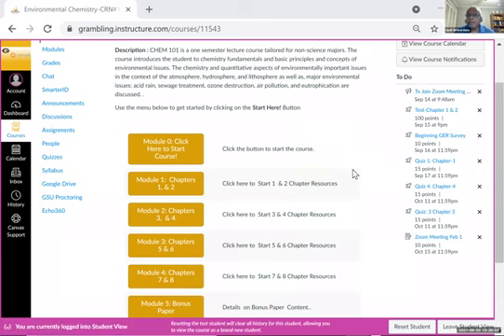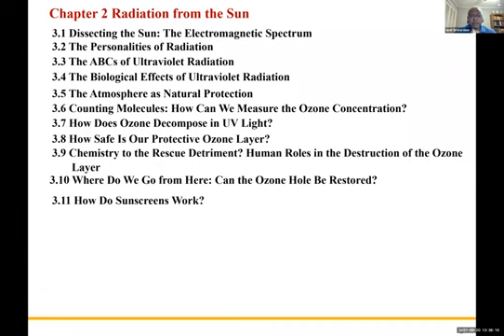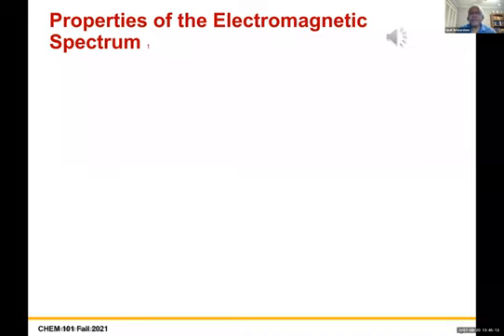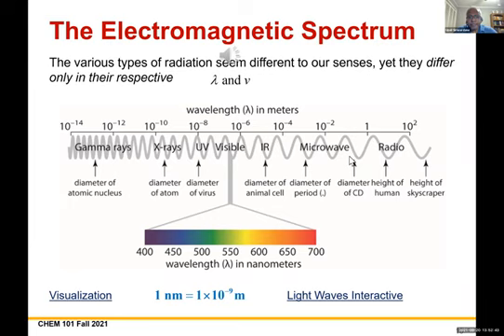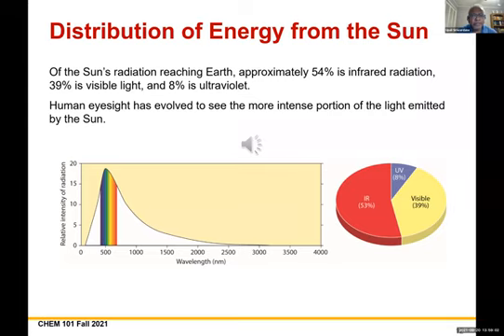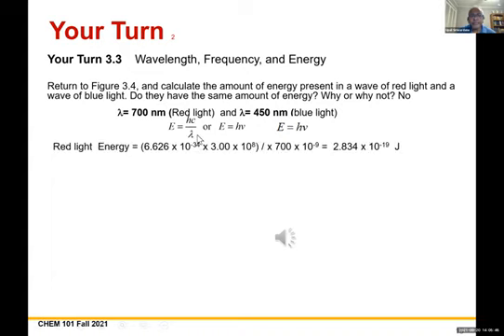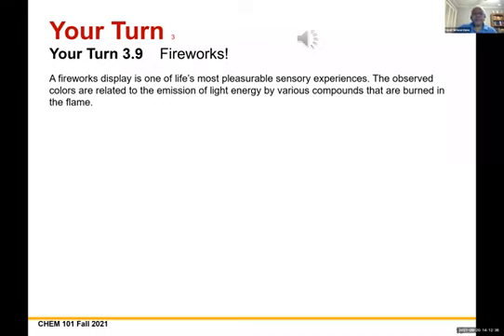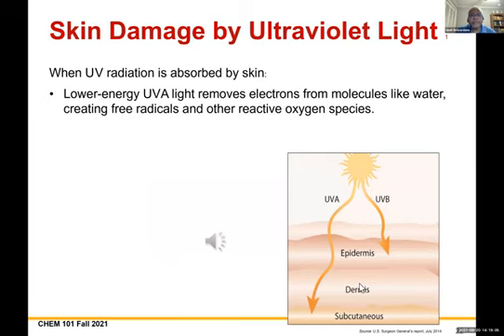CHEM 101 Fall 2021 Chapter 3 Zoom Class meeting Day 8 video